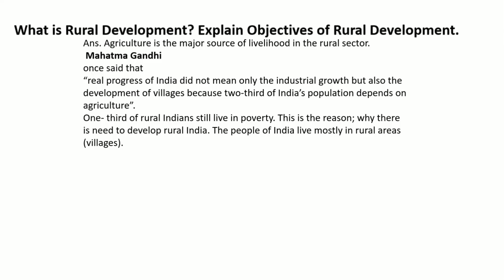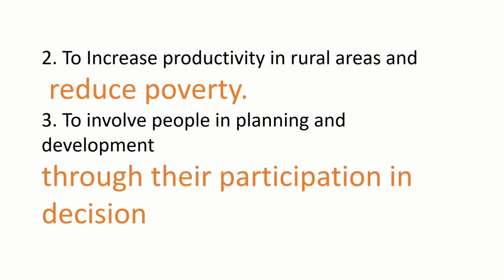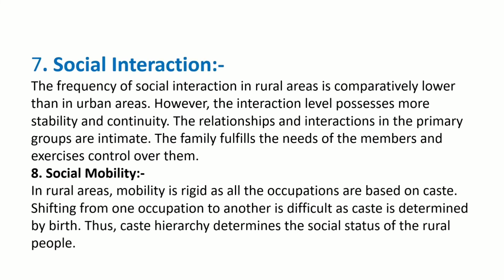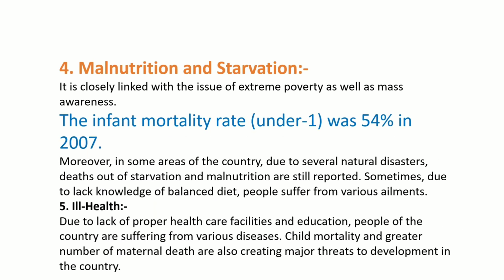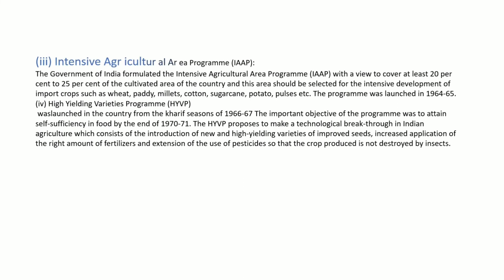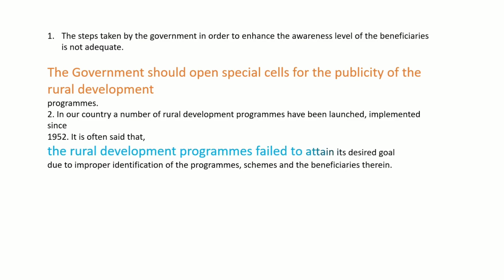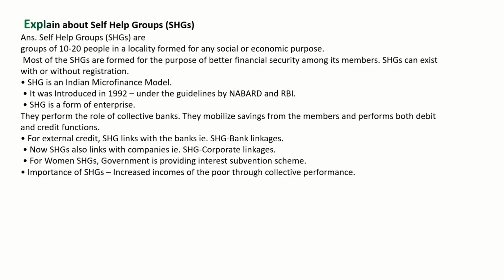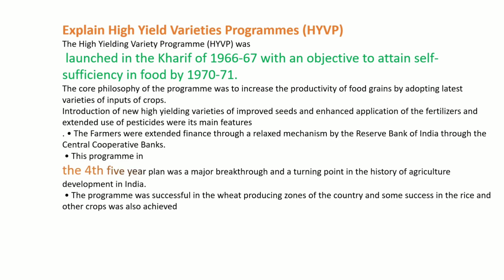Rural Development sem3